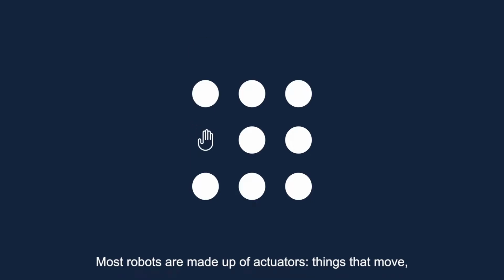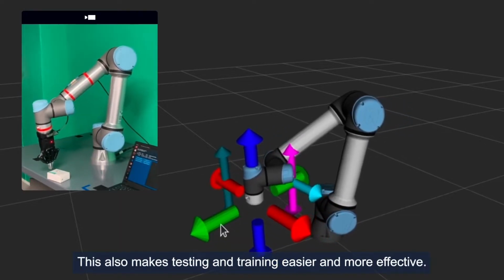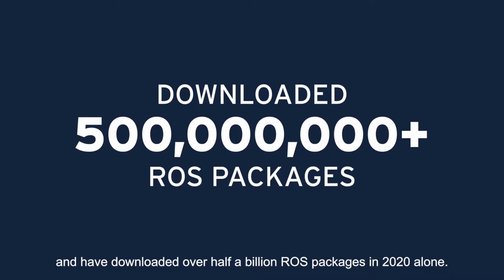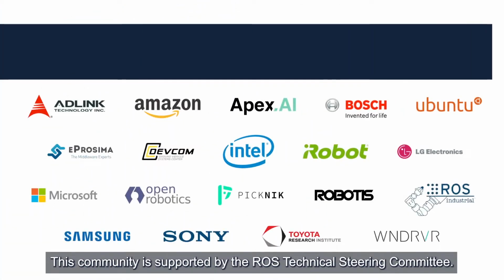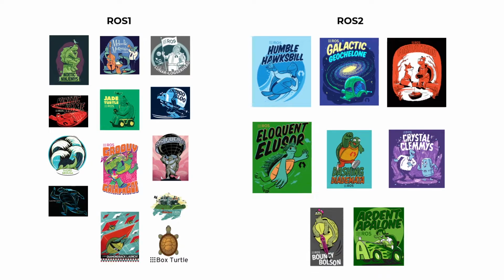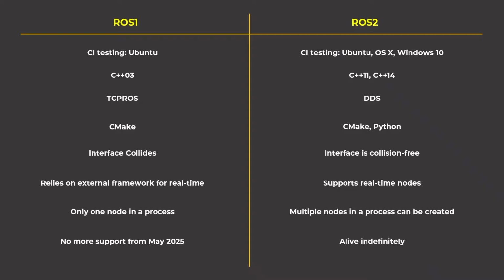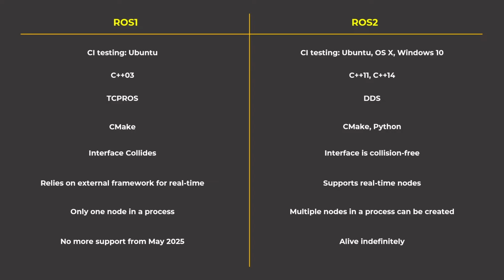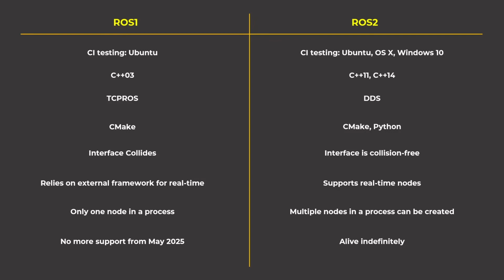01. What is ROS? Why ROS2?